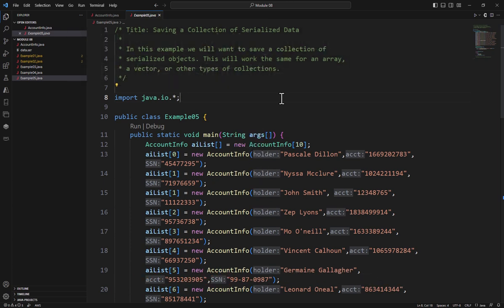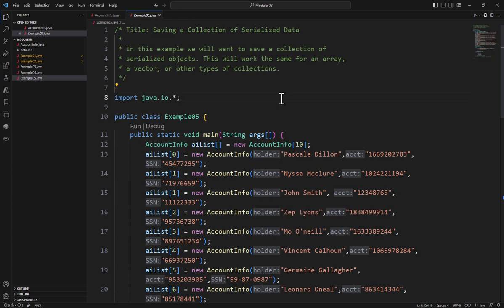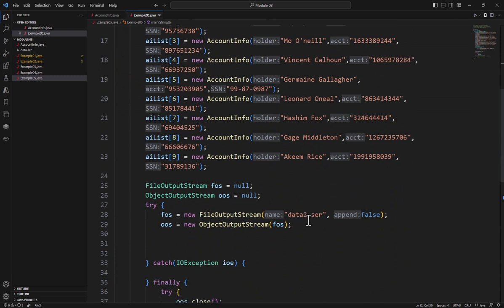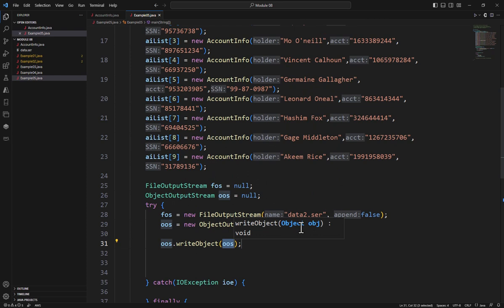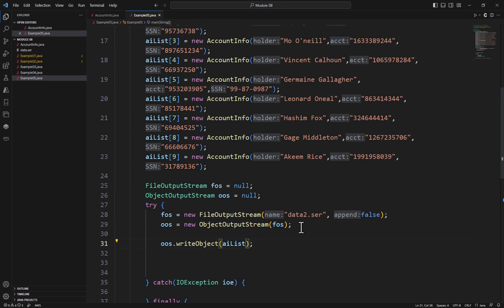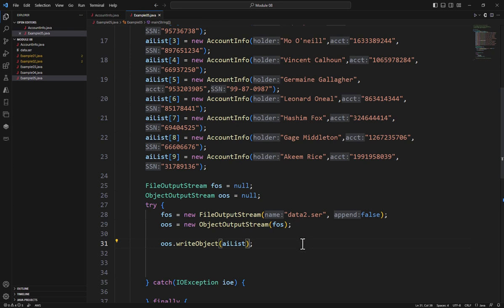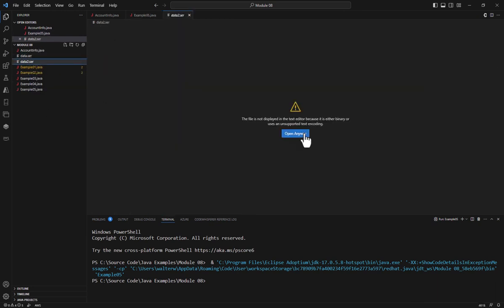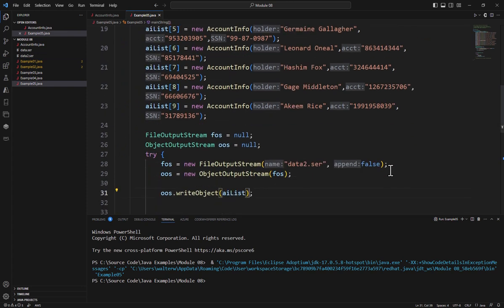Java Practice Examples - Module 8-5 Writing a Collection of Objects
-- Video Description --
In this video we look at what happens if you don't want to write a single serialized object, however, you might want to create multiple objects stored. So we will look at how to store collection of information such as a vector, array, and many other collection data types.

-- Video Chapters --
00:00 - Introduction
00:18 - Download Sample Start Materials
00:49 - Reviewing the Setup
01:09 - Writing the Collection